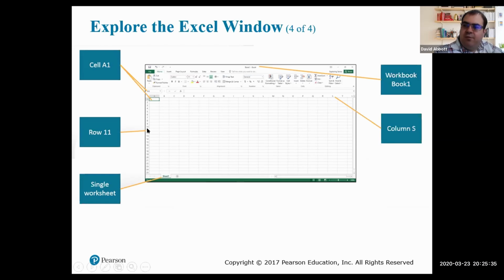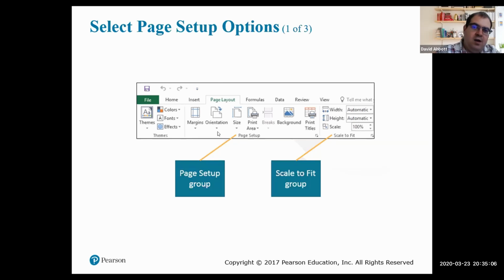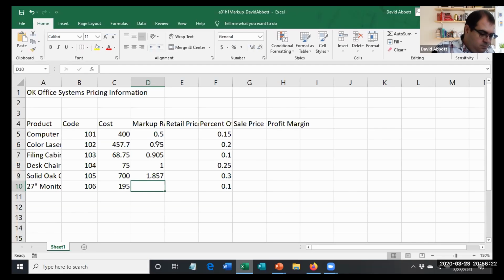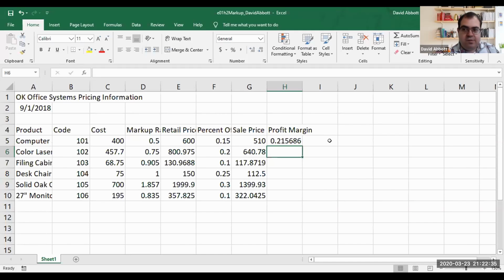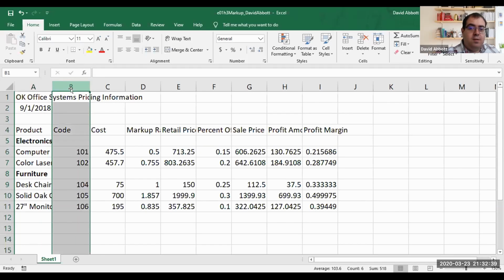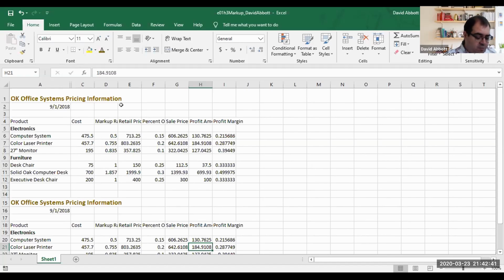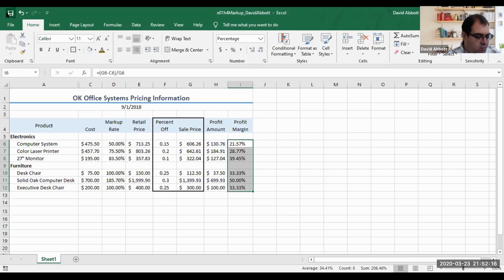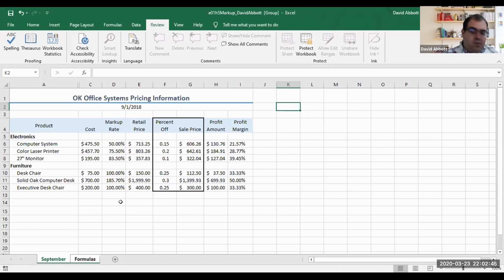Excel Chapter 1 Demonstration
Exploring Office 2016
Excel Chapter 1 Hands-On Exercises 1 through 5